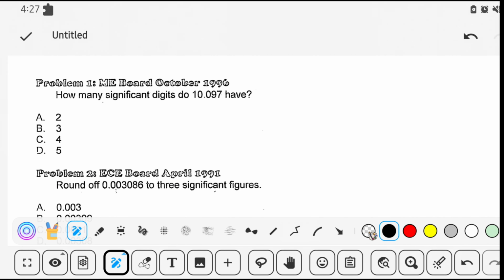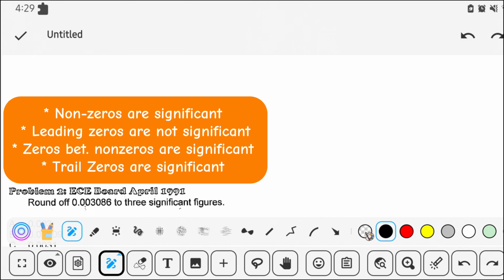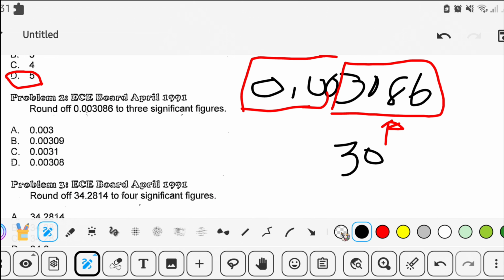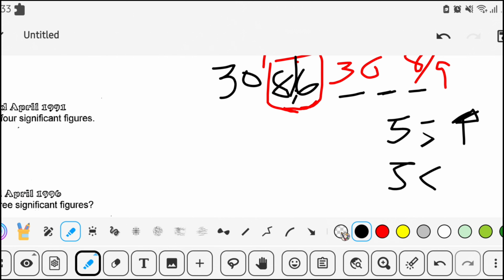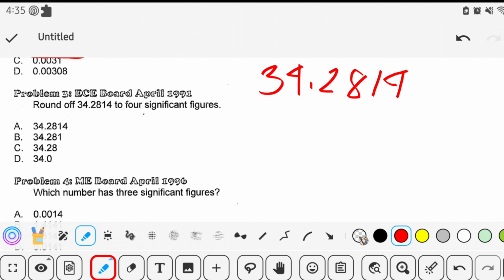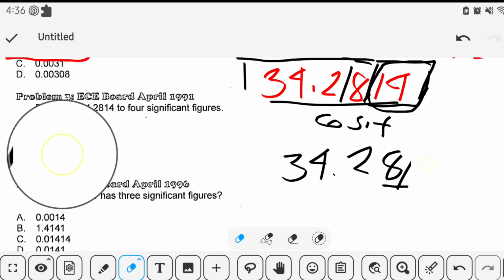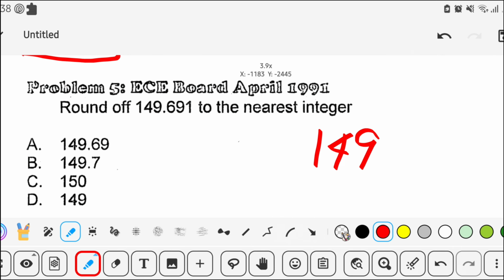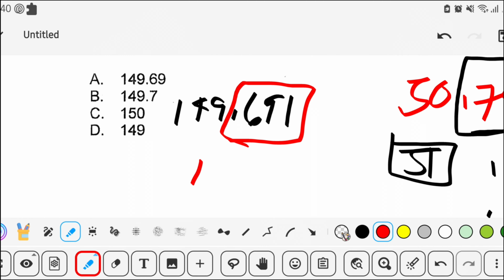Significant Figures and Rounding Off Numbers (Engineering Mathematics)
Want to understand how to express numbers with the right level of precision?

This video breaks down the basics of significant figures and rounding off, showing you how to simplify numbers without losing accuracy.

Learn the rules, practice some examples, and get ready to tackle your scientific calculations with confidence!